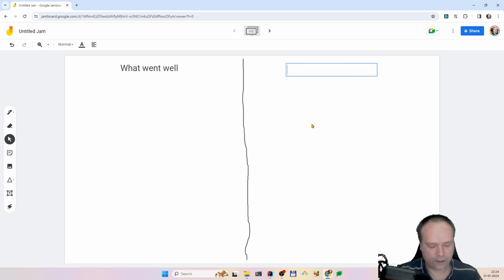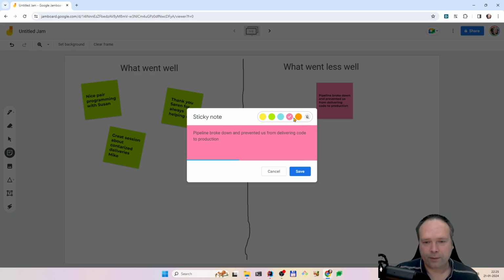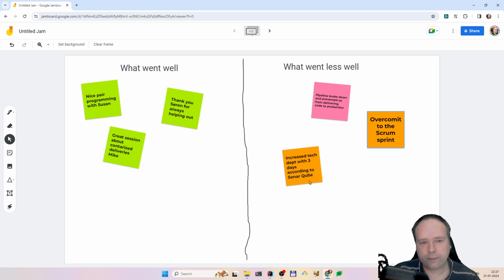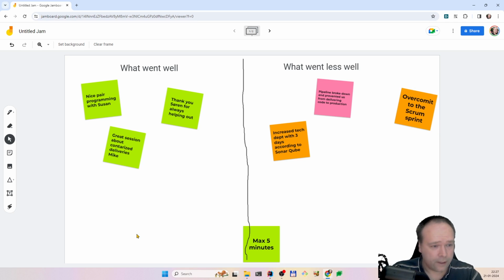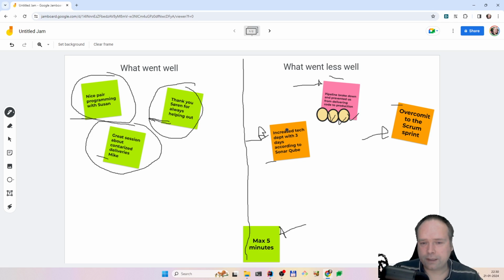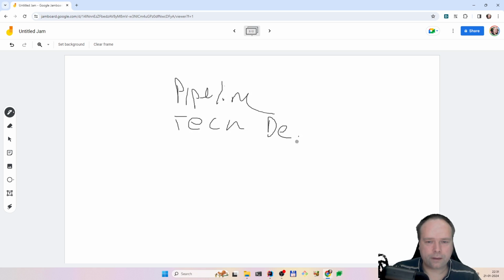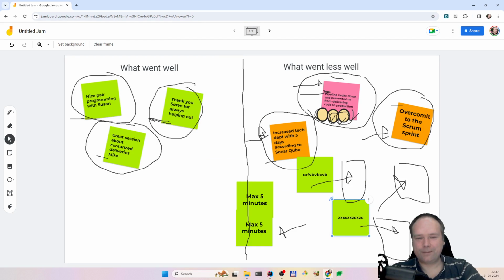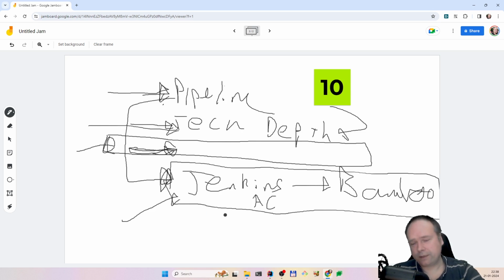Google Jam board For Scrum Retrospective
Run better Scrum retrospectives with Google Jamboard using a simple, visual workflow that helps the whole team participate, organize feedback, and turn discussion into clear action items. In this video, I show how I use Google Jamboard as a lightweight retrospective board for Agile teams that want an easy way to capture what went well, what did not, and what should improve in the next sprint.

I focus on a practical Scrum retrospective setup that is easy to follow and fast to use. Google Jamboard can be a helpful option when I need a collaborative whiteboard for remote teams, hybrid teams, or even co-located teams that want a shared digital space. Instead of overcomplicating the ceremony, I keep the board structured so the conversation stays focused on outcomes, patterns, and next steps.

This approach is useful for Scrum Masters, Agile coaches, product managers, engineering managers, software developers, QA engineers, designers, and distributed teams who want a straightforward retrospective template. I use Jamboard to collect team input visually, group similar ideas, highlight recurring blockers, and guide the team toward improvements that can actually be implemented in the next sprint.

In the video, I walk through a retrospective format that supports common Agile reflection categories such as what went well, what did not go well, risks, blockers, ideas, and action items. A digital board like this makes it easier to encourage equal participation because every team member can add sticky notes, react to themes, and contribute even if they are quieter during live discussion. That makes the retrospective more inclusive and often more honest.

A specific technical use case for this setup is a Scrum team working on a cloud-based web application with a React frontend, a Node.js backend, and a CI/CD pipeline in GitHub Actions. During the sprint retrospective, I use Google Jamboard to capture issues such as flaky end-to-end tests, slow pull request reviews, deployment failures in staging, API contract mismatches between frontend and backend, and unclear acceptance criteria for bug fixes. I can then cluster those notes into themes like test reliability, release process, team communication, and backlog refinement. From there, I turn the discussion into actionable improvements such as reducing test instability, adding API schema validation, tightening the definition of done, and setting review SLAs for pull requests. This makes the retrospective directly relevant to software delivery performance instead of staying at a vague team sentiment level.

Google Jamboard works well when I want a visual retrospective board without introducing a more complex tool. It is especially helpful for sprint retrospectives where the goal is to gather feedback quickly and keep the team engaged. I can prepare frames for each retrospective section, add prompts, duplicate templates for future sprints, and let participants collaborate in real time. The result is a clean and accessible Agile retrospective process that supports continuous improvement.

This video is relevant if you are looking for:
Scrum retrospective ideas
Google Jamboard retrospective template
Agile retrospective board setup
Sprint retrospective for remote teams
Online whiteboard for Scrum ceremonies
Retrospective techniques for software teams
Lightweight retrospective tools for Agile workflows
Visual collaboration for sprint review and retrospective follow-up

I also keep the process practical by emphasizing clarity over ceremony. A retrospective should help the team inspect how work happened during the sprint and adapt in a way that improves delivery, quality, collaboration, and predictability. With the right structure, Google Jamboard can support brainstorming, clustering, voting, and follow-up actions without making the session feel heavy or overly formal.

If you run retrospectives for engineering teams, product teams, DevOps teams, or cross-functional Scrum teams, this method can help you create a repeatable format that supports honest reflection and measurable improvement. It is a useful option when I need a collaborative retrospective board for sprint feedback, team health insights, process issues, and technical improvement discussions in one place.